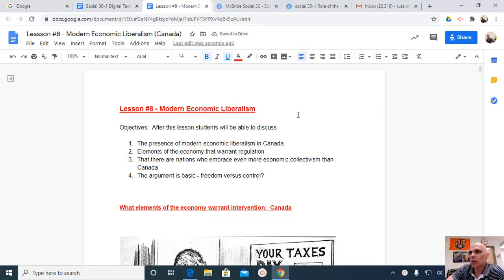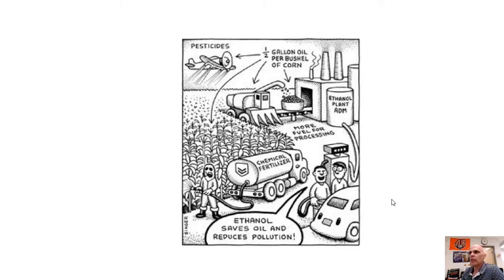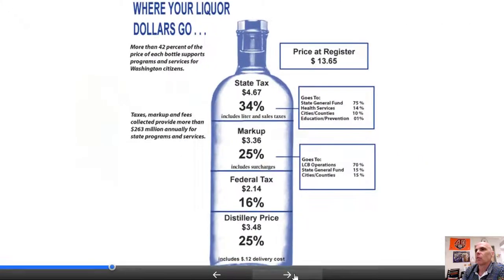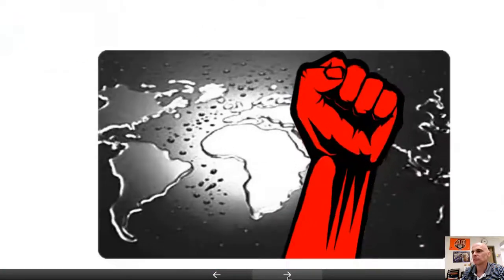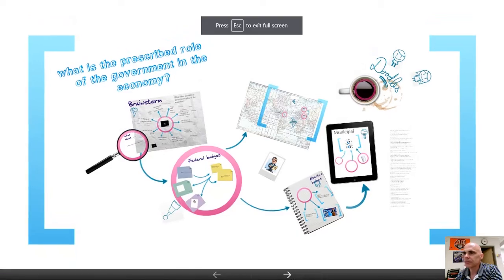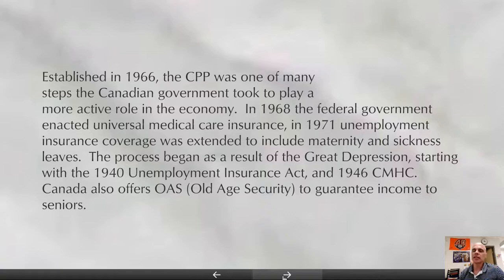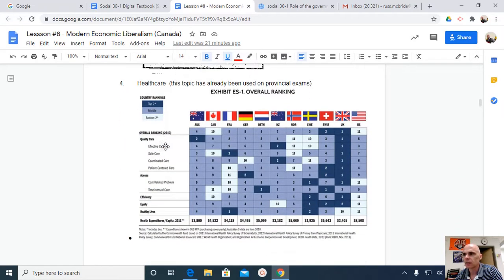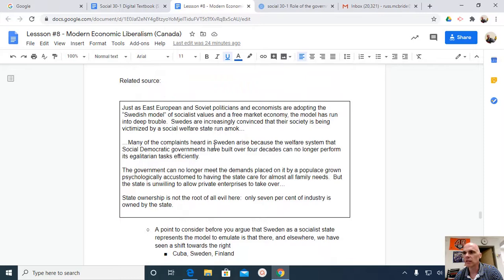Lesson #8 - Modern Economic Liberalism in Canada (lecture) video